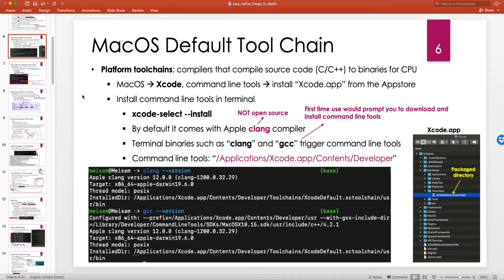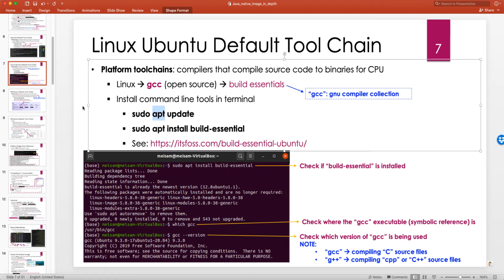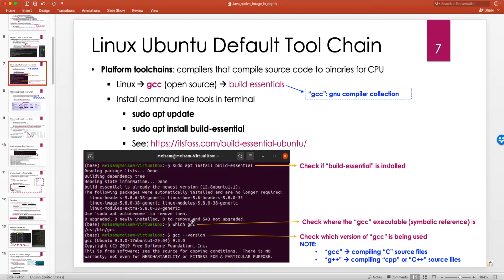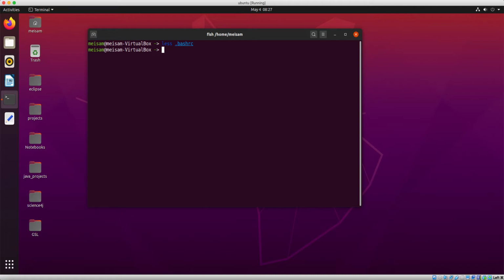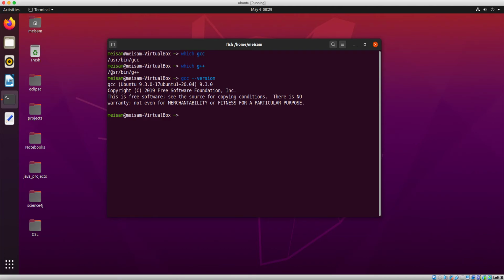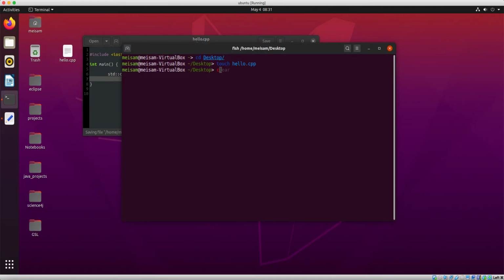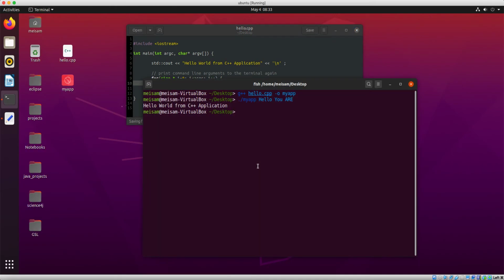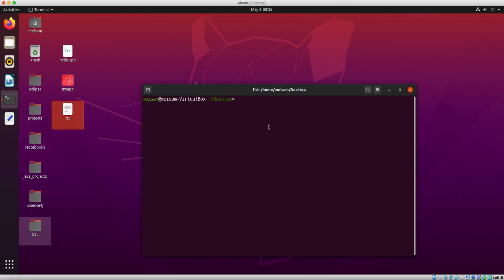GraalVM Native-Image in depth -- Part 8: Linux Default ToolChain (GCC)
In this tutorial, I discuss the default C/C++ compiler toolchain for Linux ubuntu.